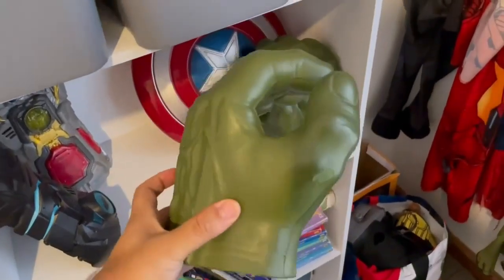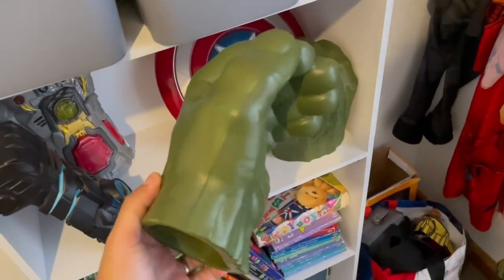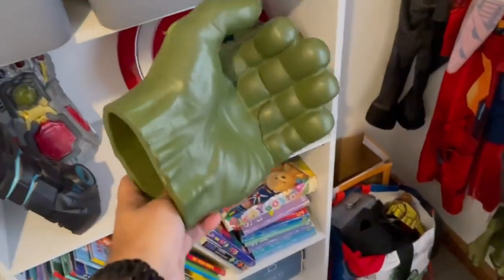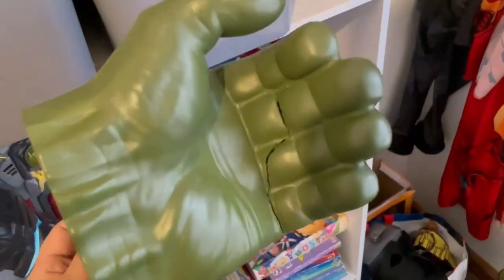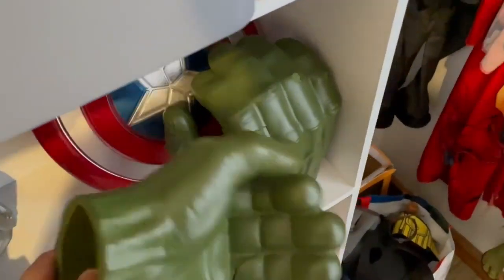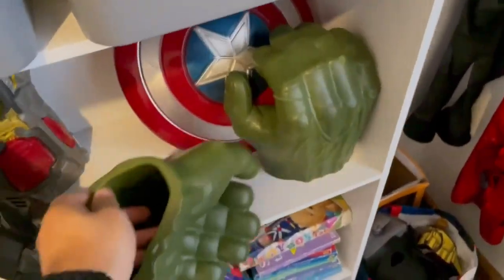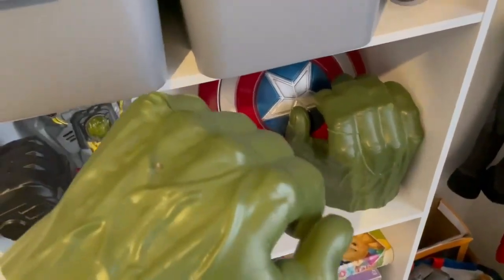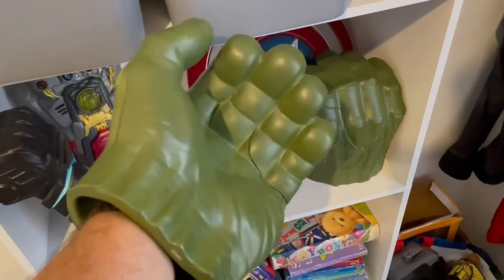Marvel Avengers Hulk Roleplay Toy